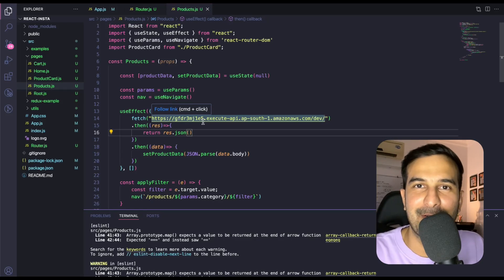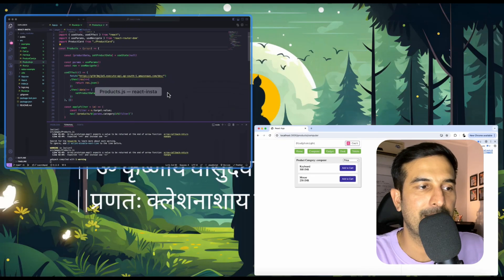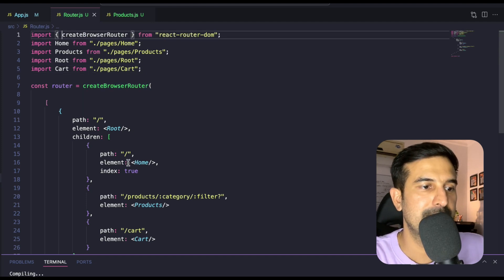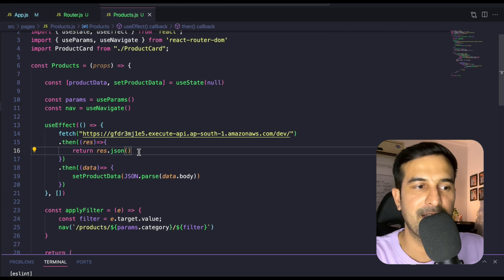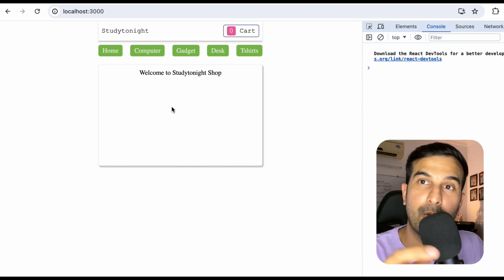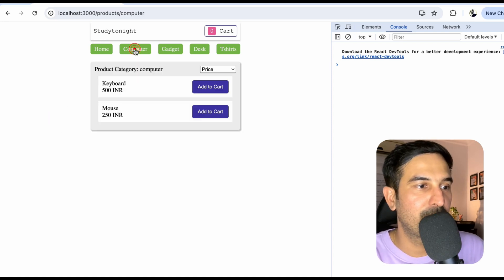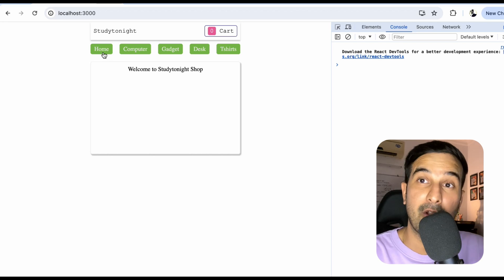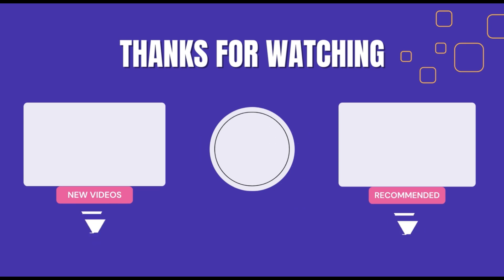Super Fast Components with loader & useLoaderData - React Router v6 🚀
If you are using React Router DOM in your project, then you must utilize the Data API of React Router DOM v6. The React Router DOM v6 comes with loader function and useLoaderData hook, using which you can kind of preload the data from an API, or do any preprocessing, parallel to the mounting of the component.

In this video, you will see that how you can use fetch API to load data using the loader function specified with routing of components (in the router), and then access the data inside the component using the useLoaderData hook.

This way you can speed up loading of your components, and improve performance of your ReactJS app.

react interview question
reactjs interview question
reactjs projects
custom hooks reactjs
reactjs custom hooks
react high order component
reactjs high order component